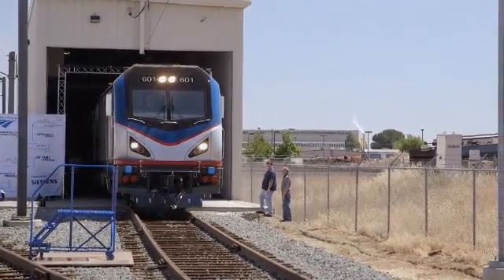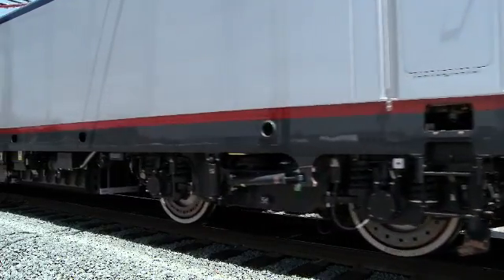Siemens Provides First Look at New Amtrak Locomotives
A new era of more reliable and energy efficient Amtrak service for Northeast intercity rail passengers is coming down the tracks as the first of 70 advanced technology electric locomotives being built by Siemens begin rolling off the assembly line today. The first units of the $466 million order will be field tested this summer for entry into revenue service in the fall.

"The new Amtrak locomotives will help power the economic future of the Northeast region, provide more reliable and efficient service for passengers and support the rebirth of rail manufacturing in America," said Amtrak President and CEO Joseph Boardman. "Built on the West Coast for service in the Northeast with suppliers from many states, businesses and workers from across the country are helping to modernize the locomotive fleet of America's Railroad."